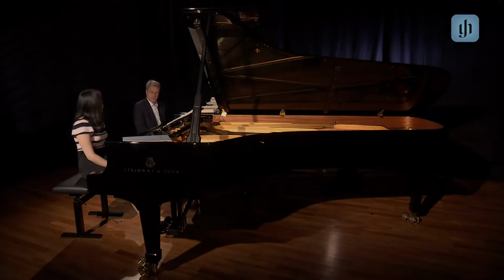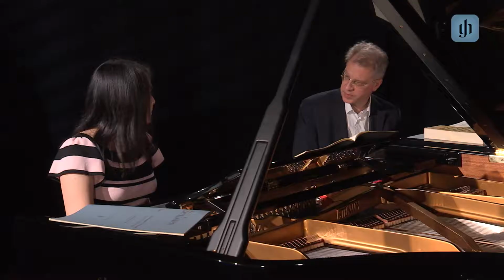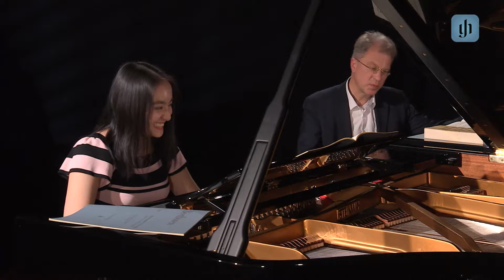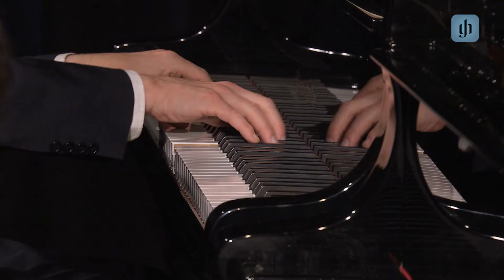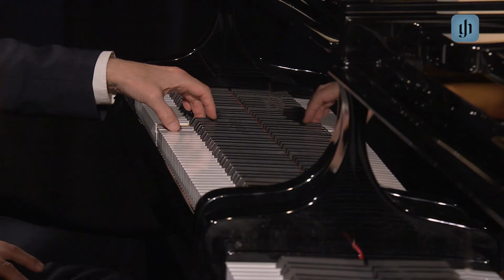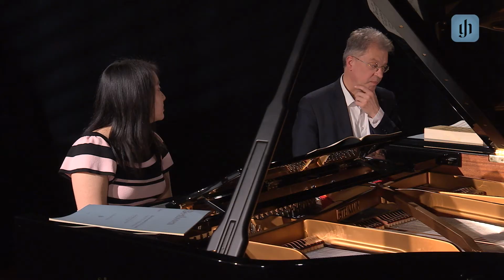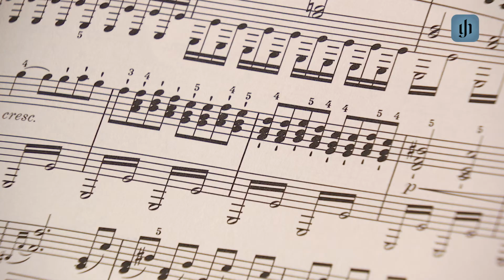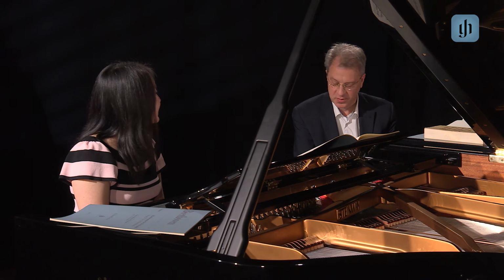Henle Tutorial, Beethoven: Piano Sonata op. 27,2 “Moonlight”, Tutorial on the Technique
Claudius Tanski (Professor, Mozarteum Salzburg) talking to Qi Su (Bachelor, Mozarteum Salzburg) about Beethoven’s Piano Sonata op. 27,2, edited at G. Henle Verlag by Murray Perahia and Norbert Gertsch.